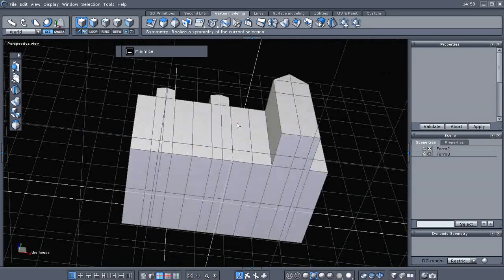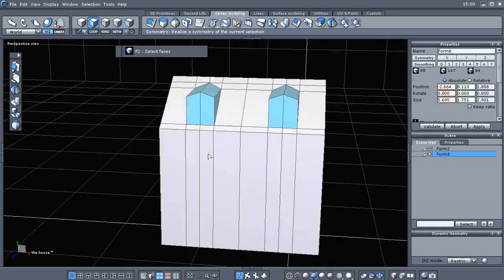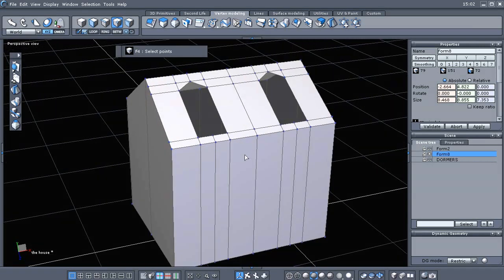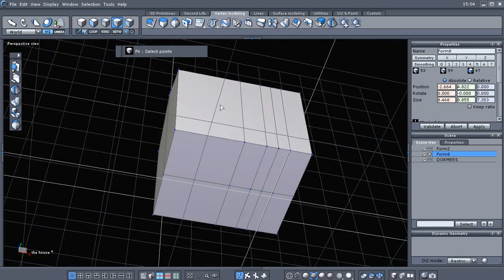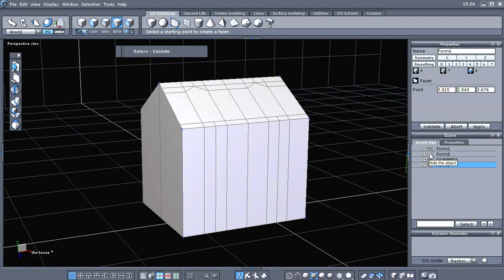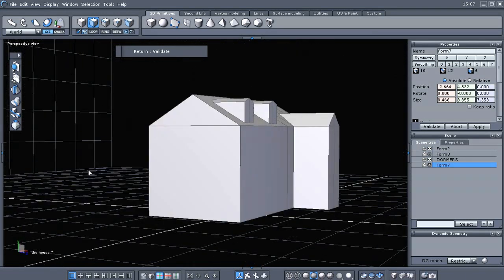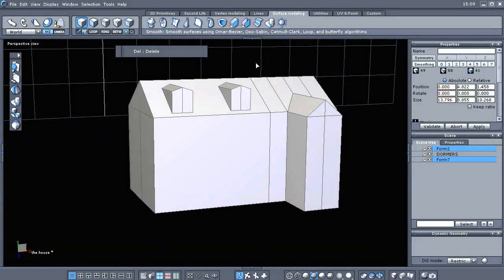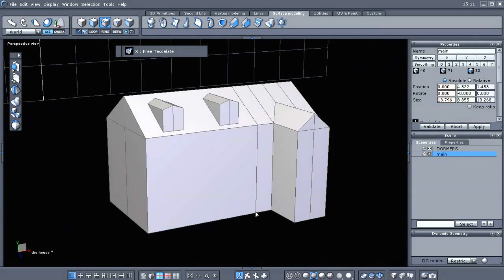Model a 3d house part 3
Model a 3d house. In part 3 we will start to clean up our geomtry.